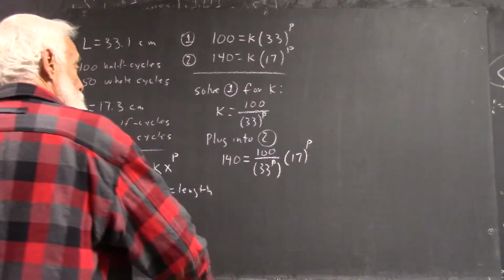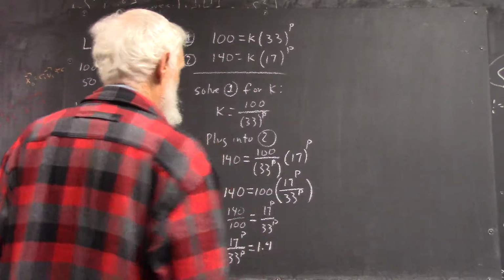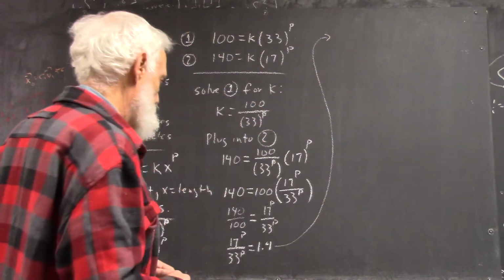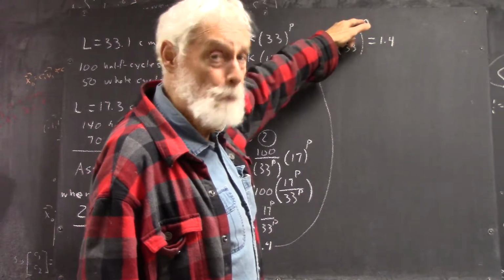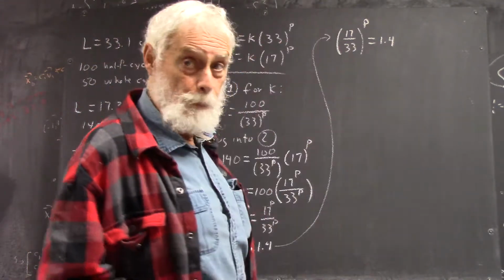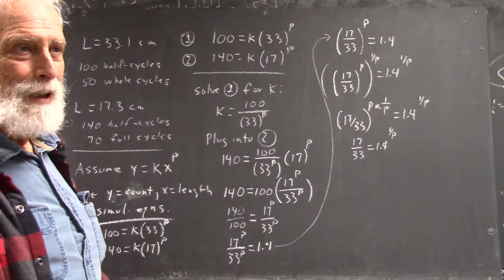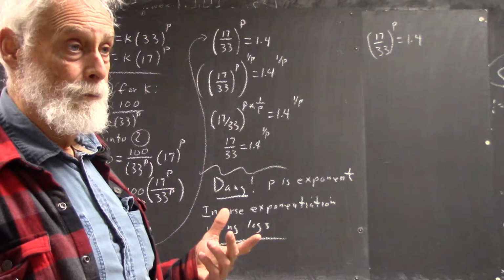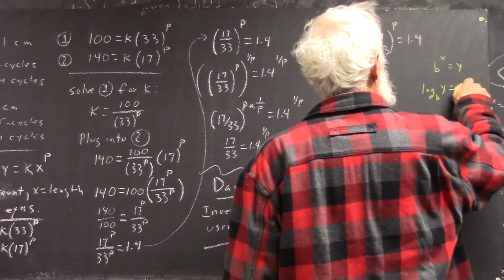dagpc 3665 first attempt to solve using laws of exponents cannot get rid of exponents watch for er